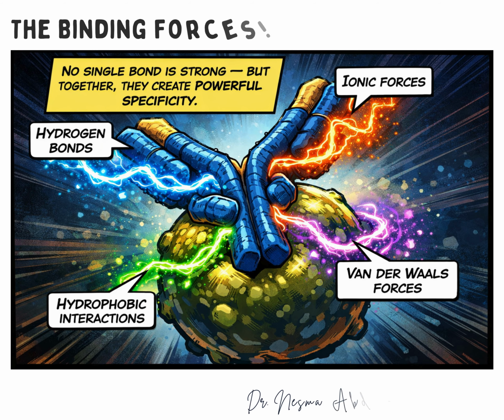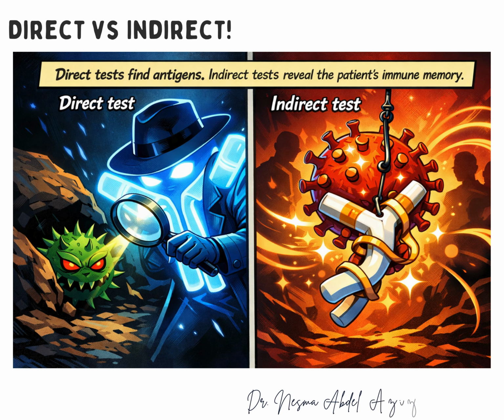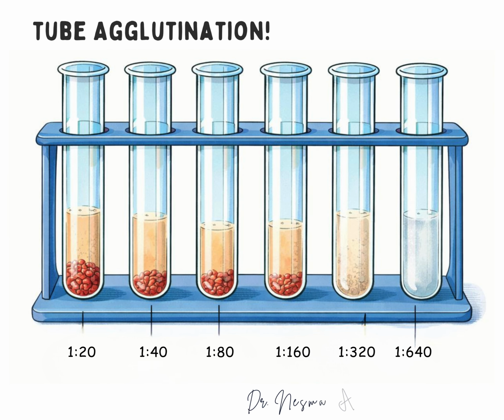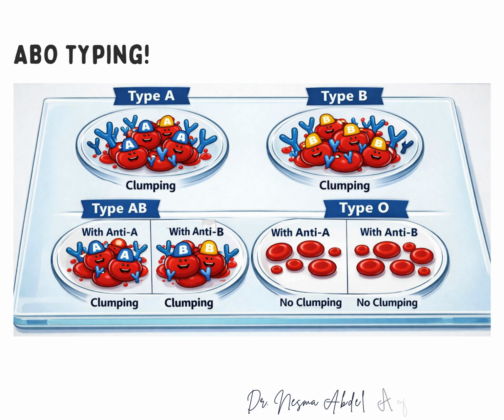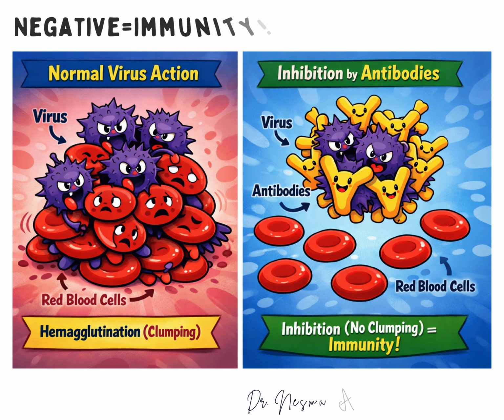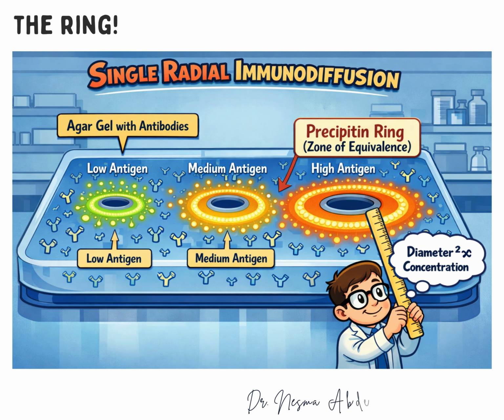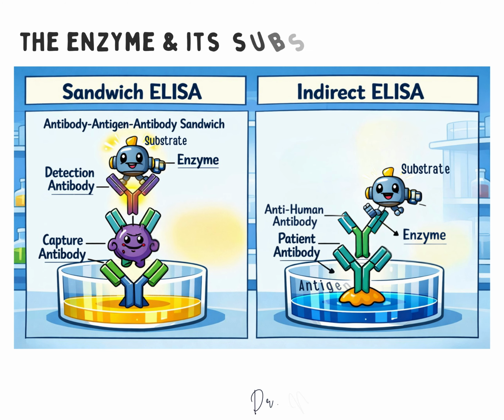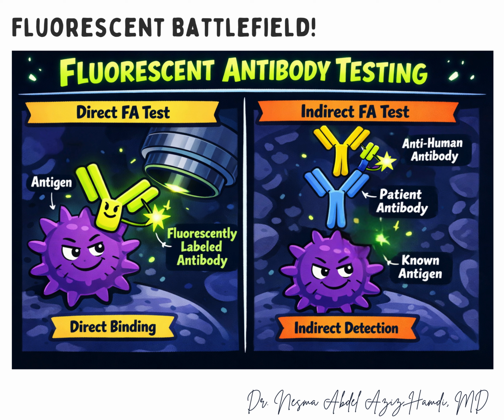The Lock And Key Arena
This episode brings the principle of antigen–antibody specificity to life as a dramatic molecular showdown. In this arena, antibodies are portrayed as precision-crafted keys, each engineered to fit only its matching antigen lock.